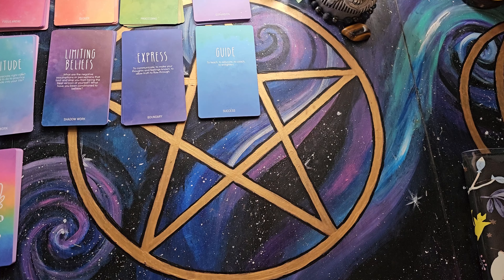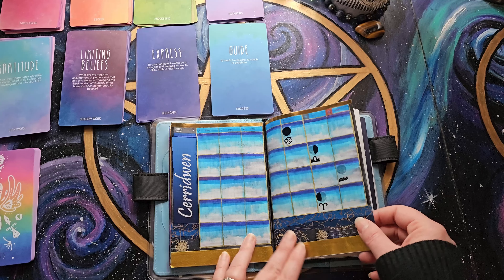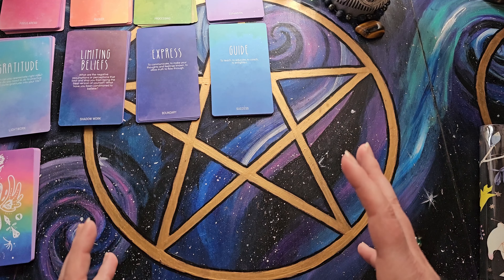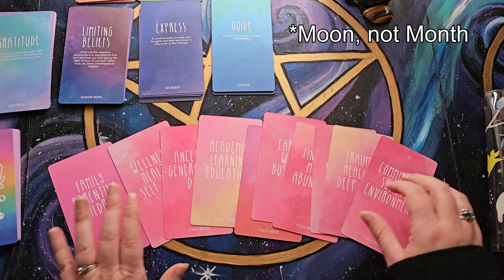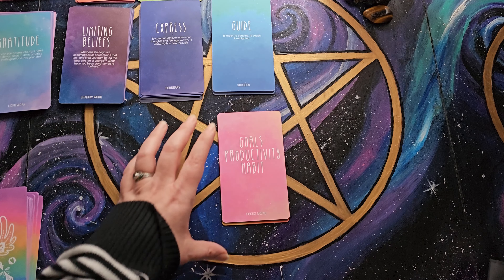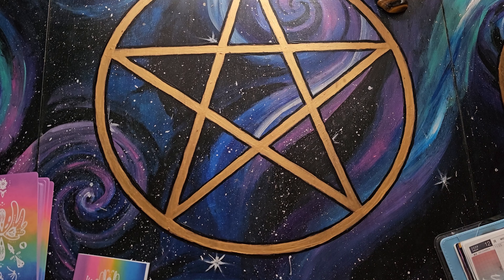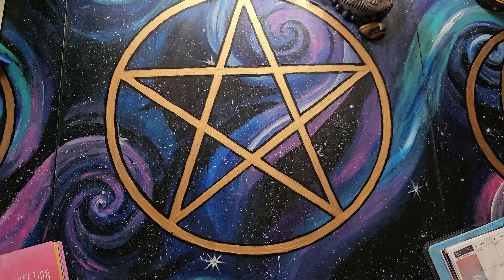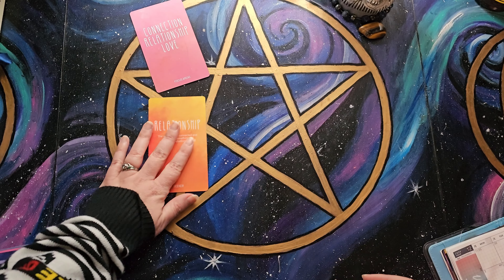Creating Tarot Moon Spreads!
I used the Spread Crafter's Oracle to come up with these spreads.